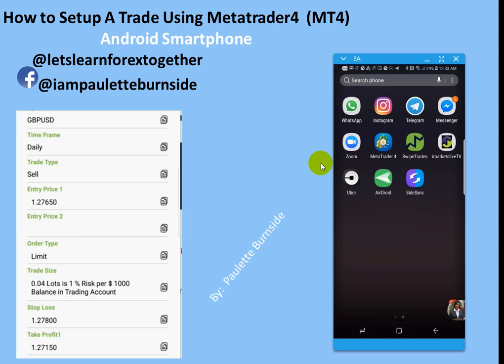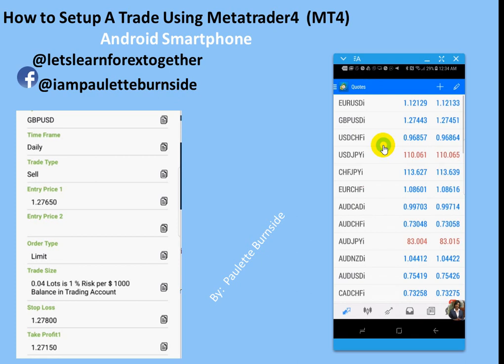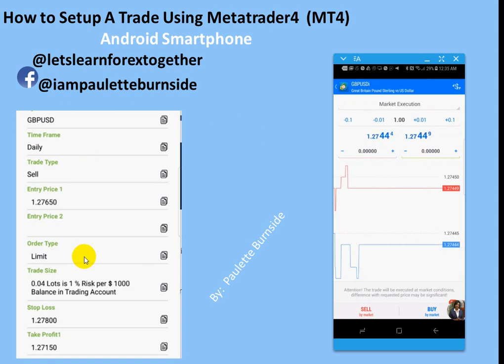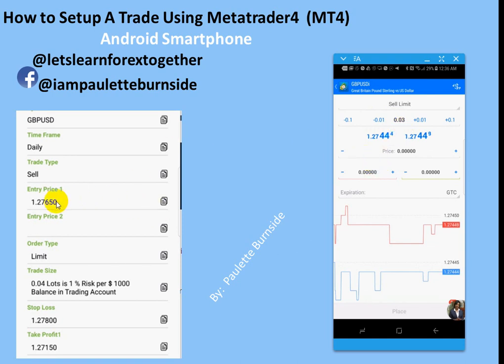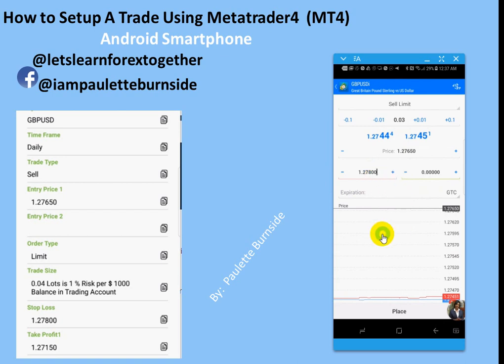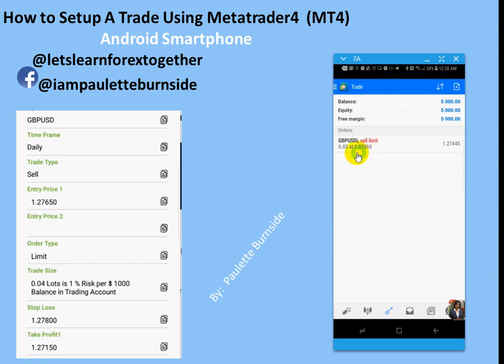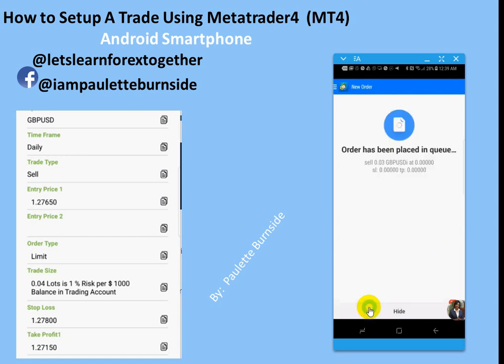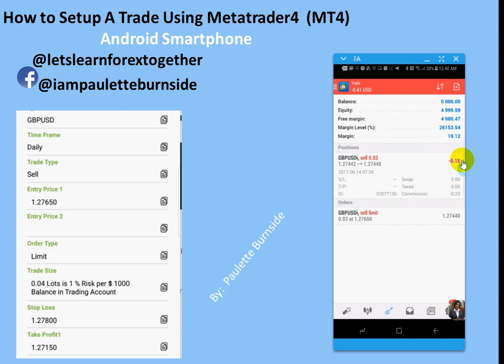How to Put In a Trade on MetaTrader4 - Android Smartphones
Learn How to put in a trade using the MetaTrader4 on your Android smartphone.